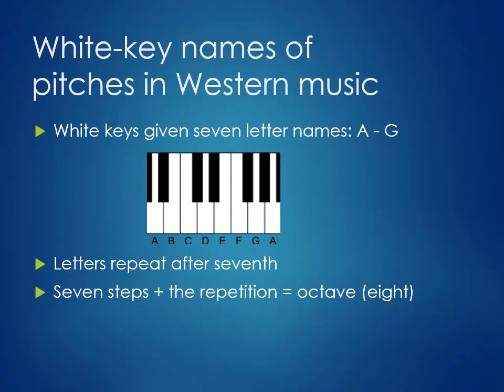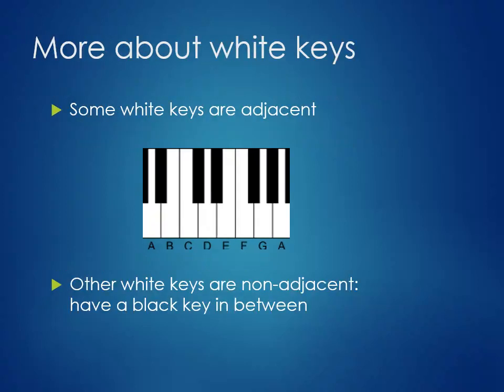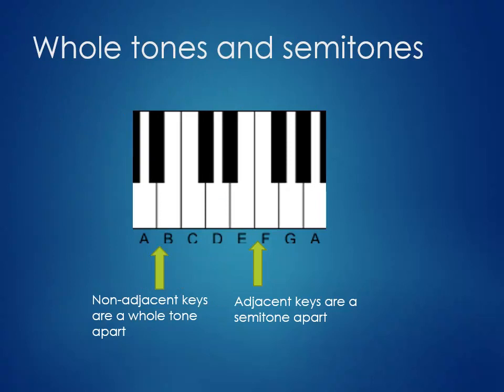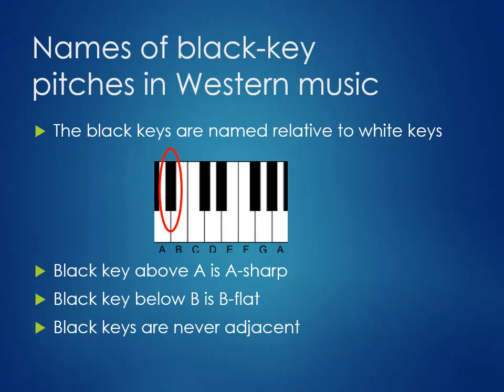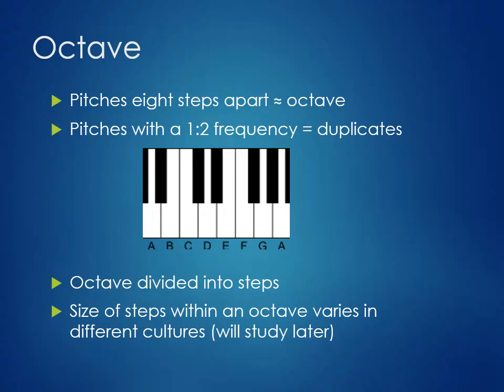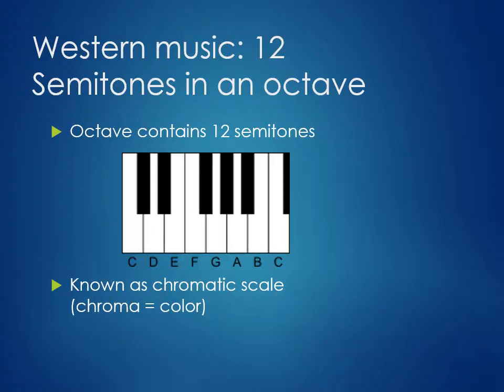Online Lecture 4C The Western Pitch System and the Octave